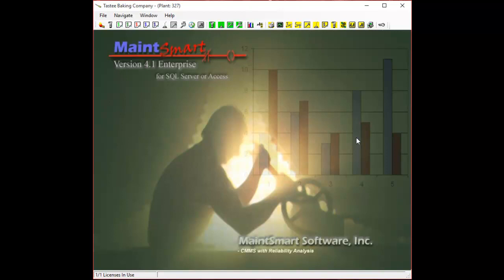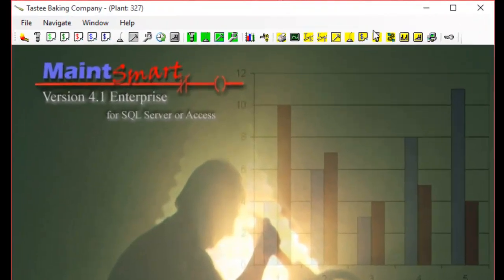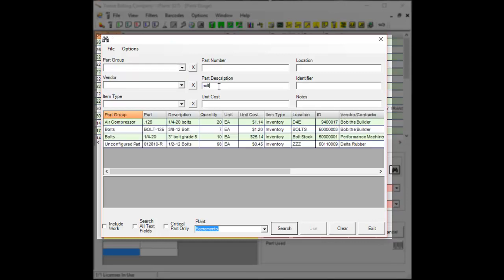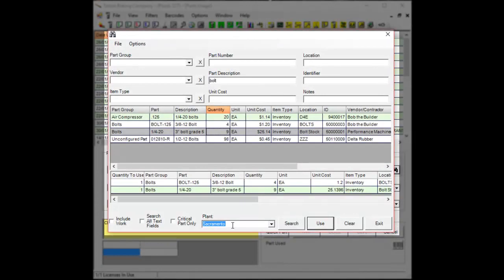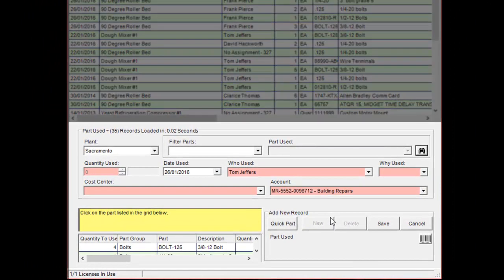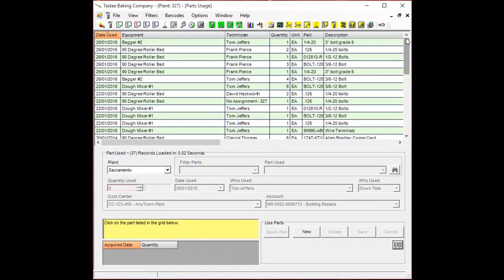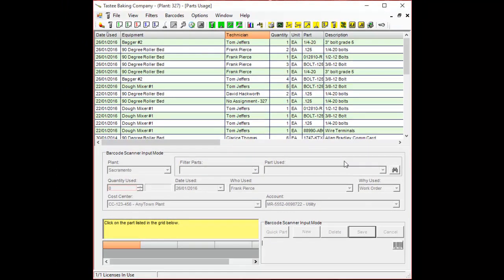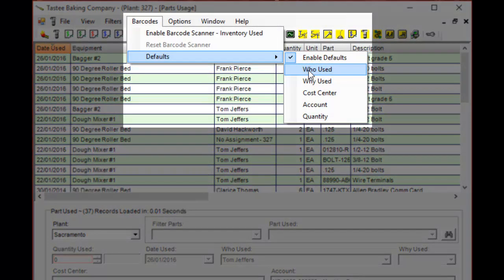How to Best Manage Maintenance Inventory Spares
FREE educational video on how to best manage maintenance inventory spares when using a CMMS software program.